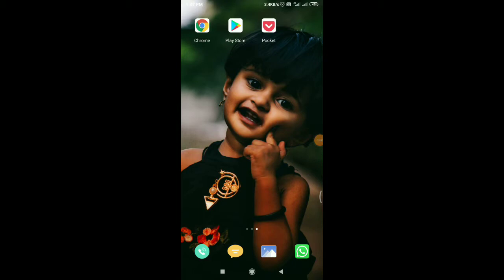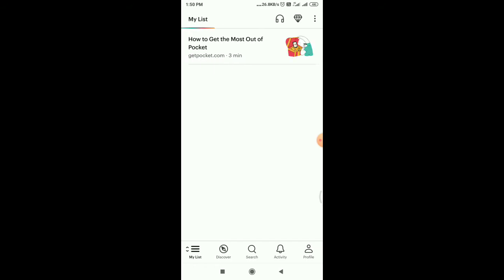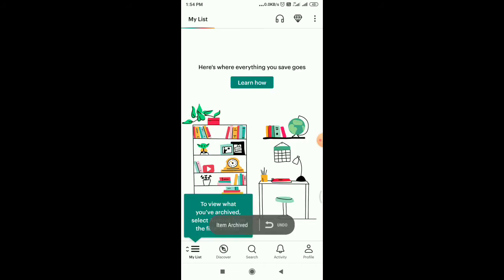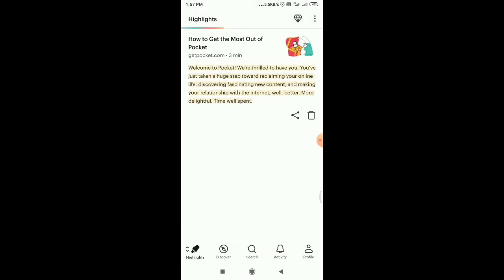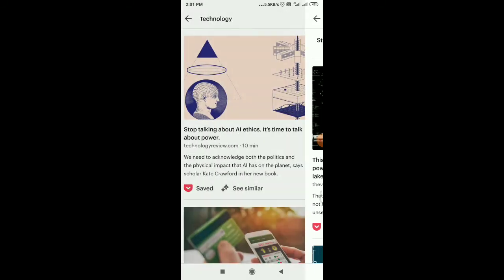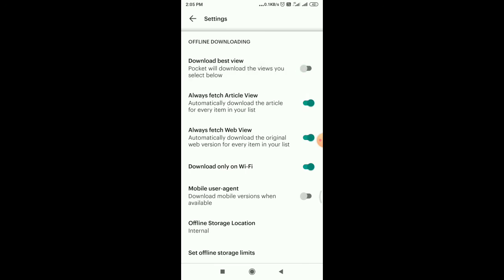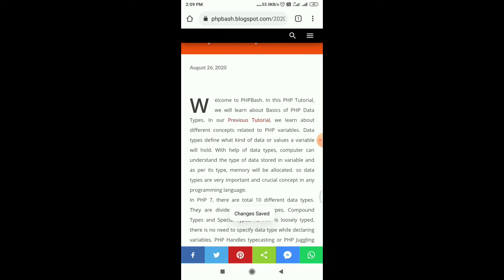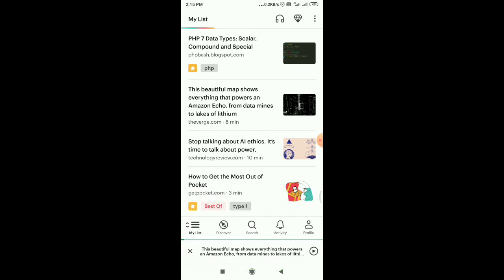Pocket App Tutorial | Save Videos, Articles, blog for offline Use | Save article for Offline Reading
Hello friends, in this video we are going to learn about Pocket App. Pocket, previously known as Read It Later, is an application and web service for managing a reading list of articles and videos from the Internet.

How to use the Pocket App and organize all articles in one place.Use Pocket to capture the content that comes at you all day long, and curate your own space filled with only the topics you care about. Save the latest stories.

Your questions:

An Easy Way to Save online Contents for Offline Reading

No time to read article put it in pocket

Save to Pocket - The best way to save articles, blog, videos and more [Hindi]

What is Pocket app?
How do I download the Pocket app?
How does Pocket app make money?
Is pocket a free app?

pocket app
pocket app tutorial
pocket app review
pocket app 2021
pocket app android
pocket app pc
how to use pocket app
web clipping with pocket app
pocket
read it later
app pocket
online content
organize online conent
my pocket read it later
pocket articles
how to use pocket like a pro
Pocket vs evernote
Pocket vs evernote web clipper
Evernote web clipper
productivity apps
productivity apps 2021

pocket app,pocket app tutorial,pocket app review,what is pocket
app,pocket app 2021,pocket app android,pocket app pc,how to use pocket
app,web clipping with pocket app,pocket,read it later,app
pocket,online content,organize online conent,my pocket read it
later,pocket articles,how to use pocket like a pro,Pocket vs
evernote,Pocket vs evernote web clipper,Evernote web
clipper,productivity apps,productivity apps 2021